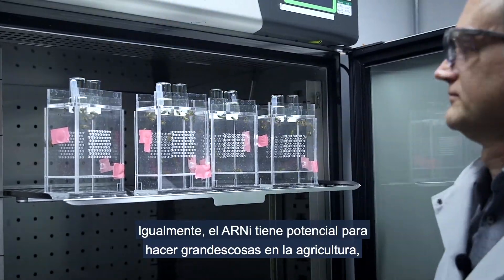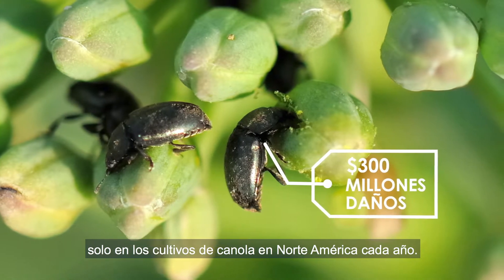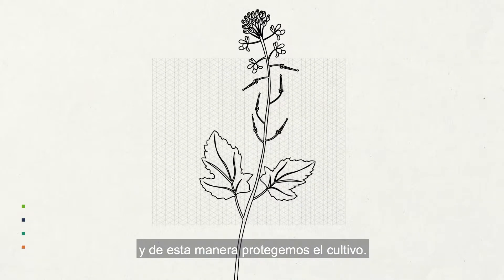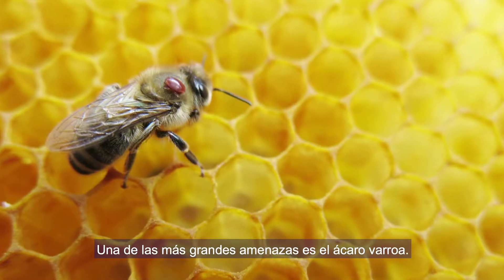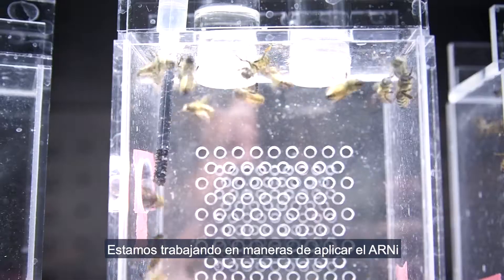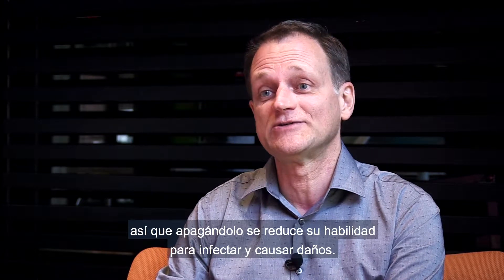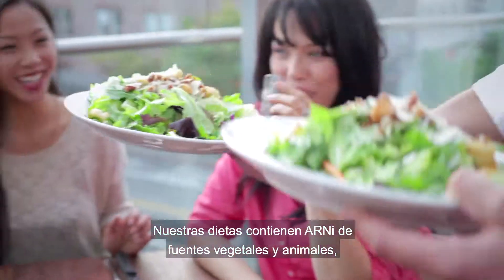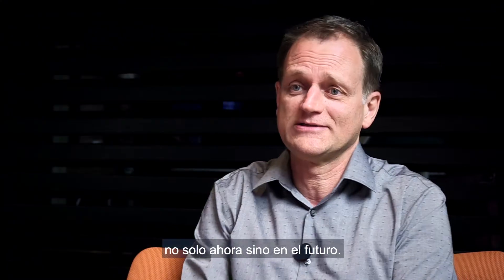CultivosConTecnología | ARNi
Serie Innovación CultivosConTecnología - Video sobre ARNi en español. Para ver el video en inglés, haga clic

¡Imagine gastar $50 dólares cada minuto durante 11 años! Pues bien, esto es lo que invierte la industria de protección de cultivos para desarrollar productos de vanguardia para los agricultores. Con la inversión en innovación no solo ayudamos a los agricultores a enfrentar la amenaza cada vez mayor de las plagas en los cultivos, también cumplimos con los estándares más estrictos para que los plaguicidas sean seguros para la salud humana y el medio ambiente.